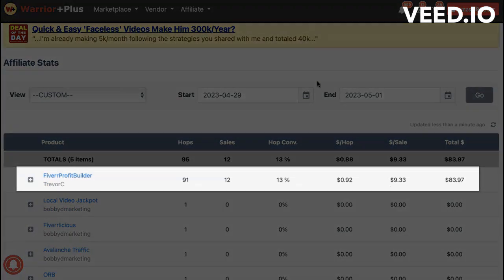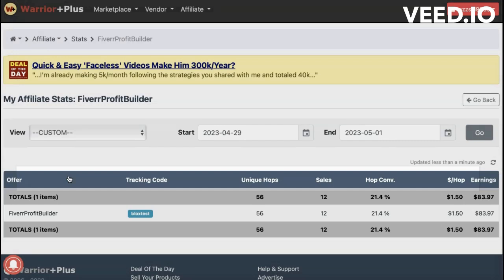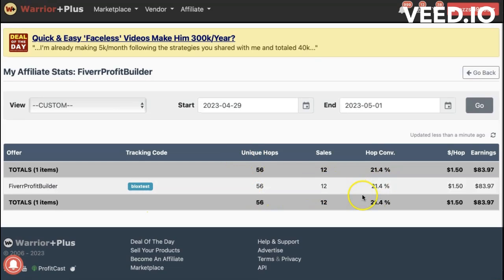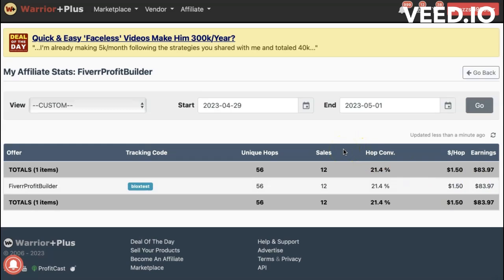BLOX 2.0 Review (Mark Bishop)